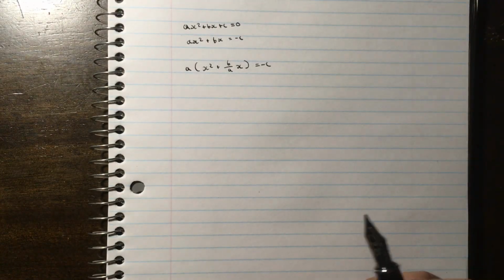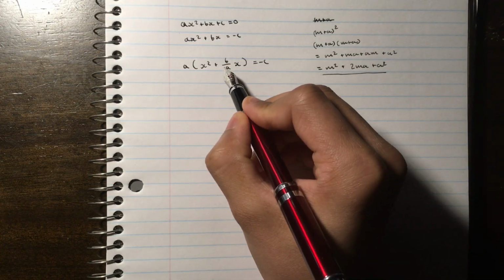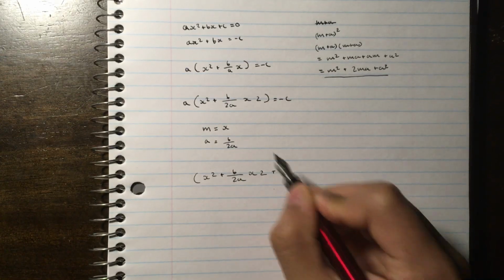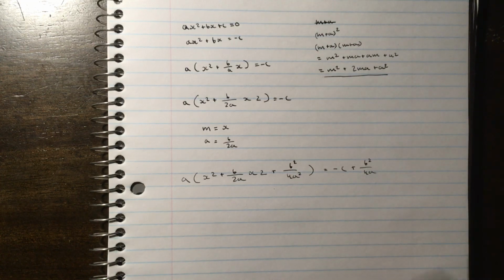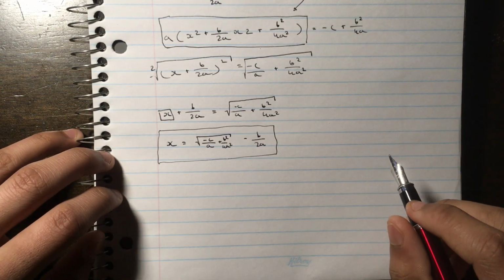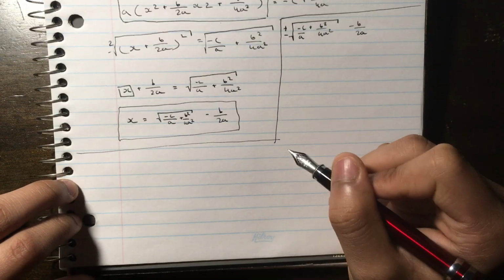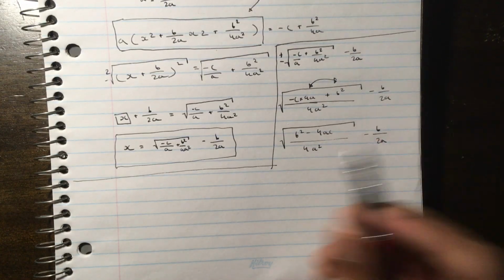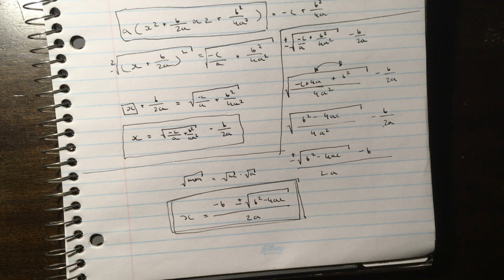Quadratic formula explained